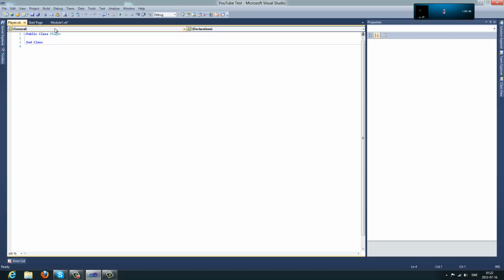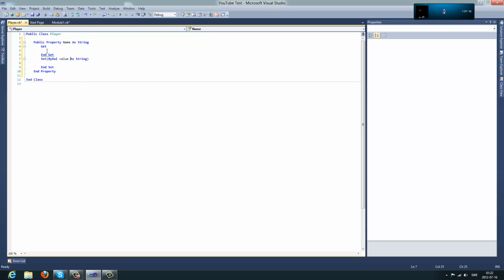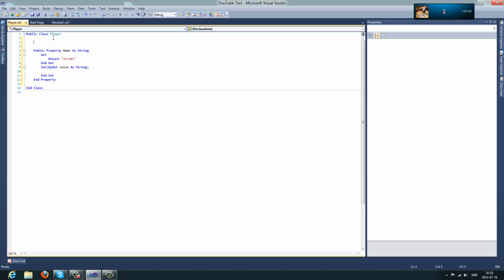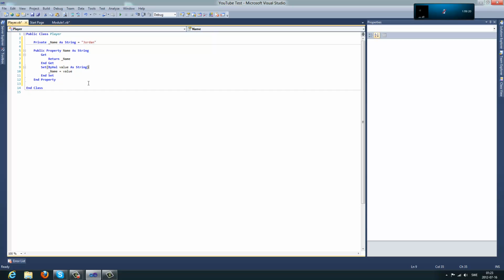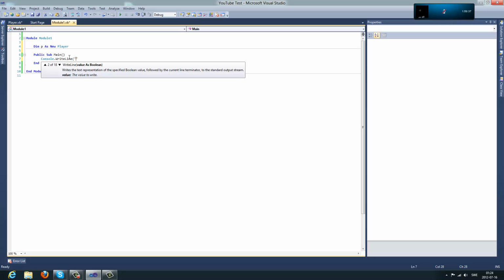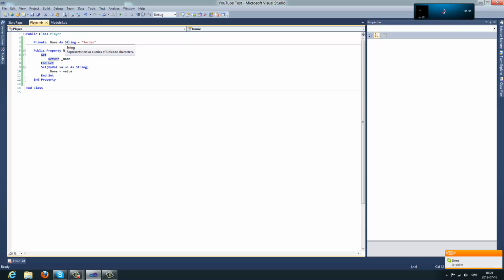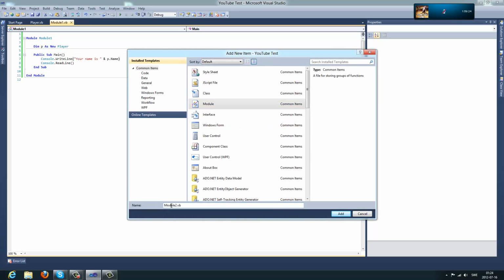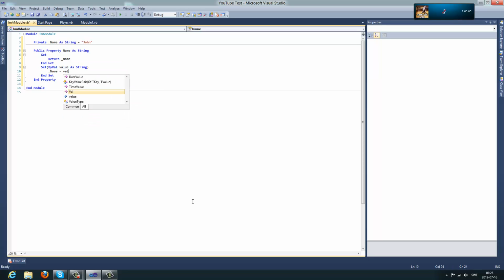Visual Basic Tutorial #8 - Classes & Modules